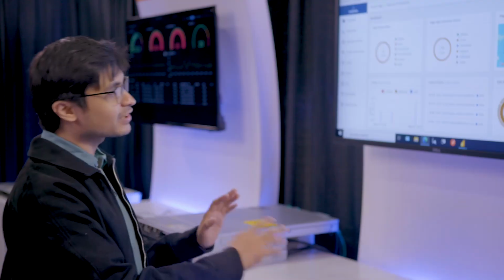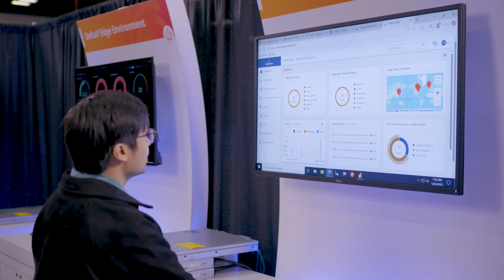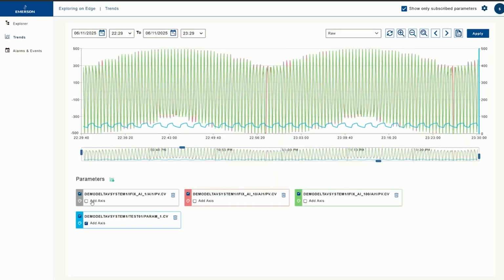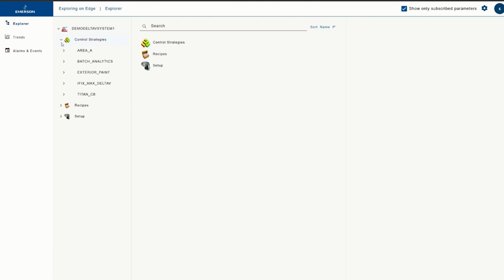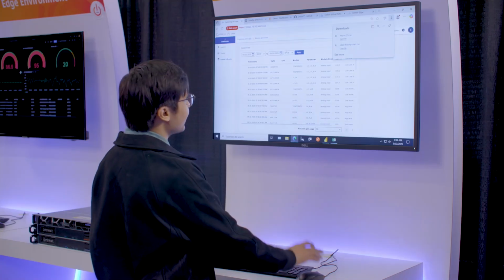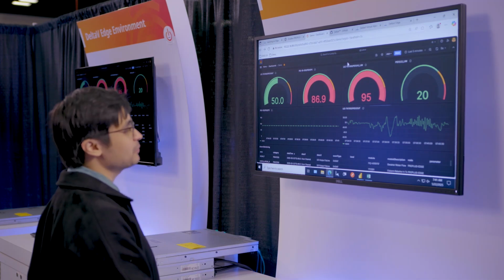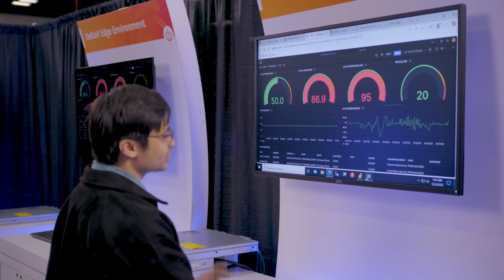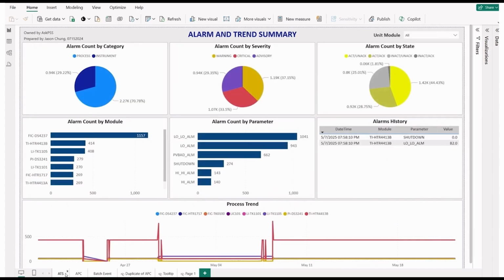DeltaV Edge Environment: Visualizing Data, Graphics, and Insights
See Emerson’s DeltaV Edge Environment and its powerful applications in action. Explore how Edge Explorer delivers real-time and historical trends, how Edge can bring DeltaV Live graphics beyond the control room, and how dashboards turn alarms, batch data, and process information into actionable insights—all through a secure, centralized platform.